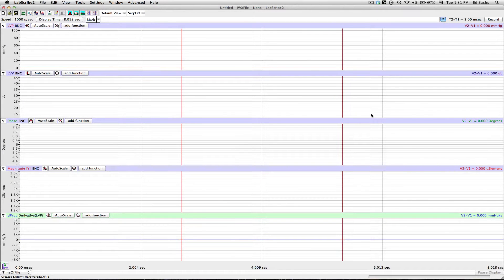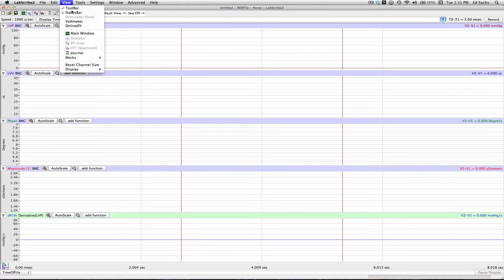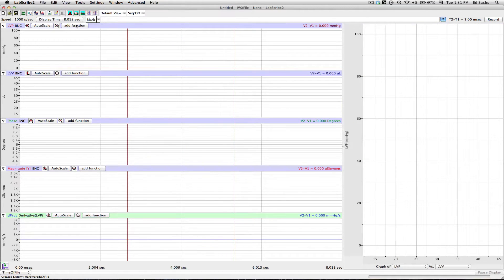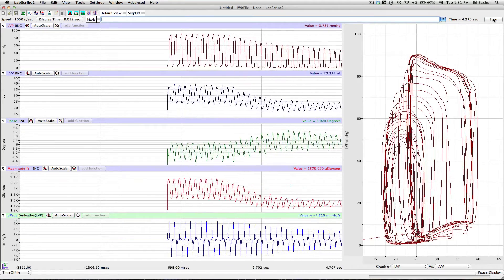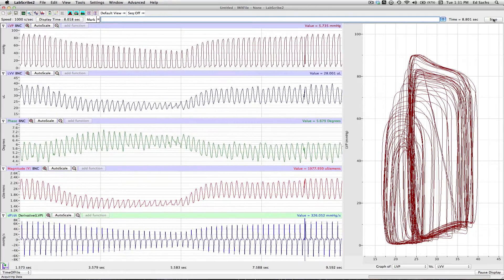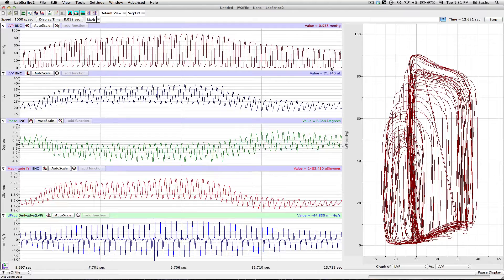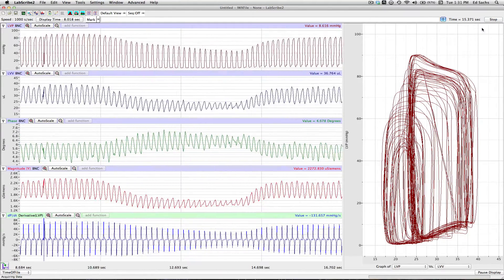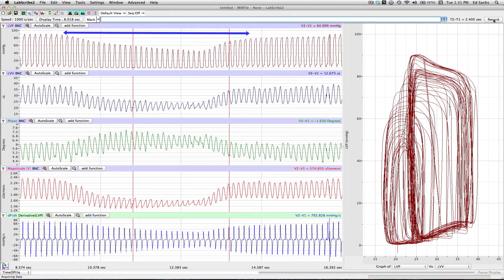PVL 02 - PVL Recording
Learn how use your existing protocol template to record Pressure/Volume Loops with LabScribe2 recording software.